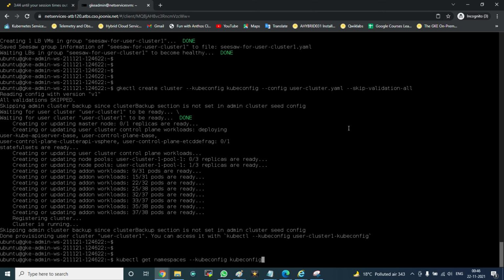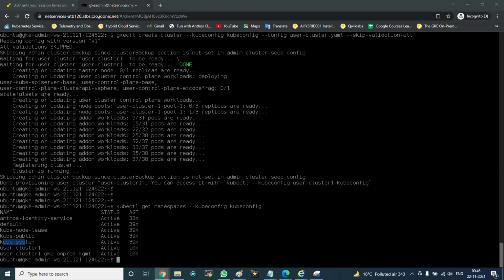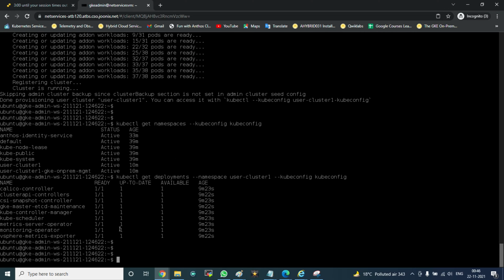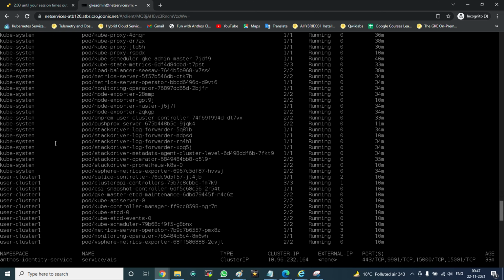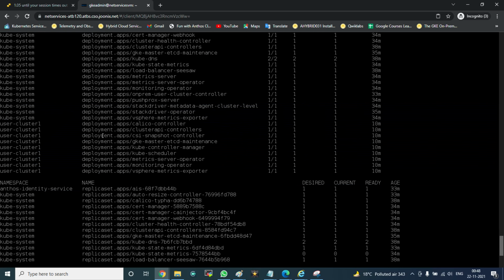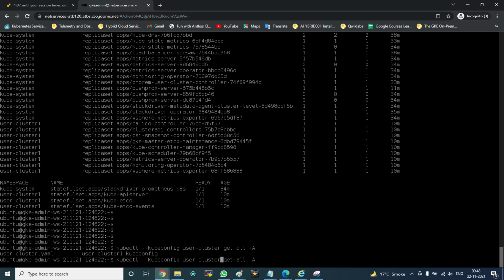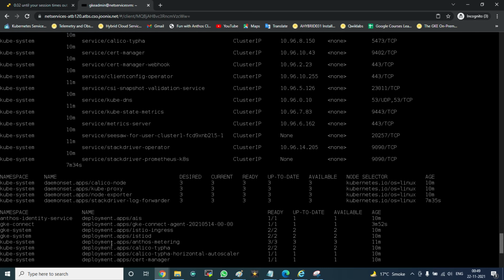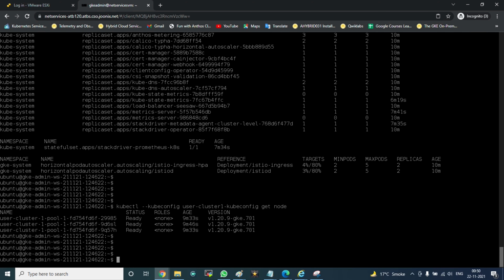Anthos cluster default pods, deployment, nodes and other information after fresh installation